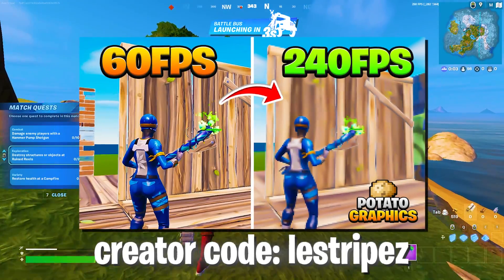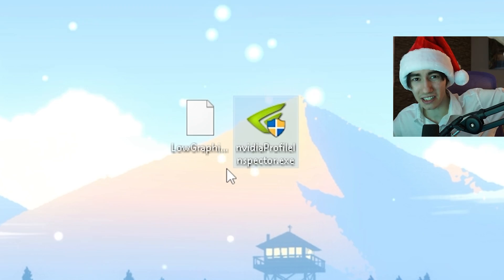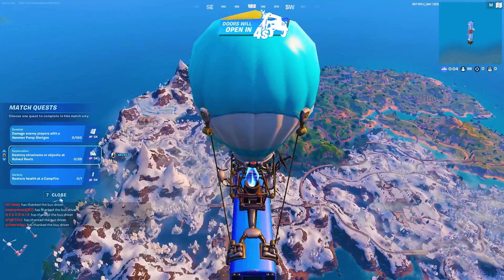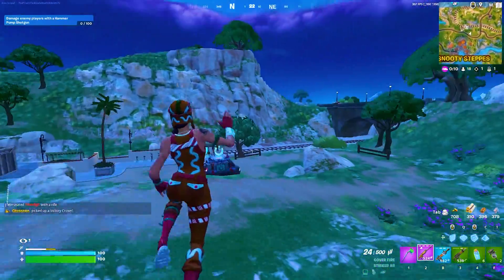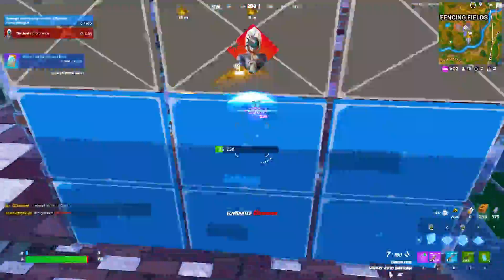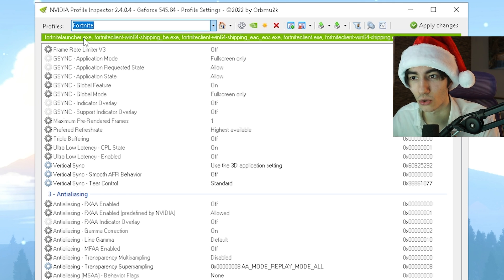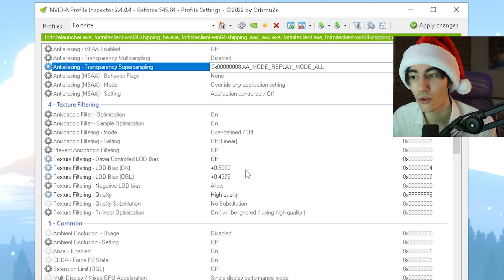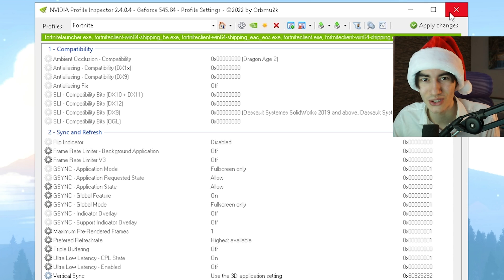How to Get Potato Graphics in Fortnite Chapter 5! 🔧 (Low End FPS BOOST & 0 Input Delay)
In this video, I'm showing you how to get potato graphics in Fortnite Chapter 5! (Low End FPS BOOST & 0 Input Delay).

If you're struggling to get potato graphics in Fortnite Chapter 5, then this video is for you! In this video, I'll show you how to get potato graphics to BOOST FPS in Fortnite Chapter 5 and get 0 Input Delay. This method is very good for low end PCs, so make sure to apply all these Steps.

So if you're looking for a way to get potato graphics in Fortnite Chapter 5, then check out this video!

Changes (0:00)
Ingame Showcase (0:37)
Tutorial (2:12)

► Title: How to Get Potato Graphics in Fortnite Chapter 5! 🔧 (Low End FPS BOOST & 0 Input Delay)